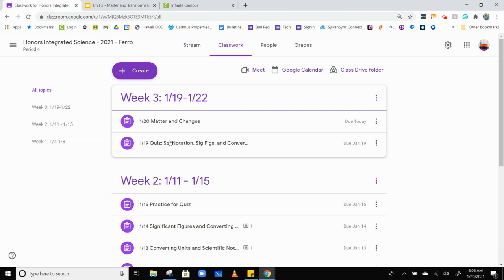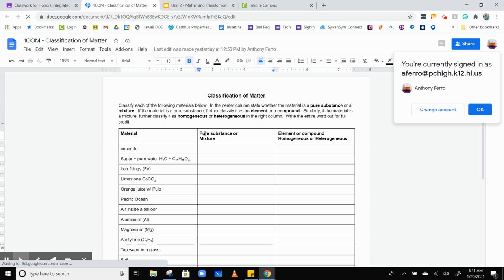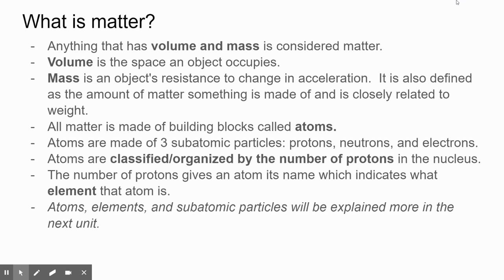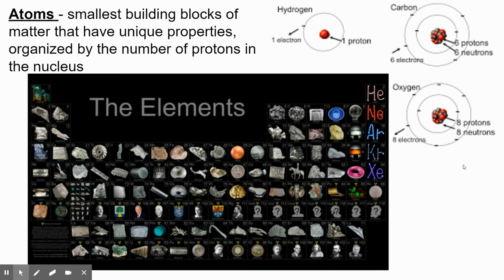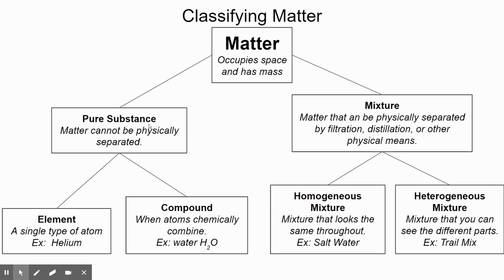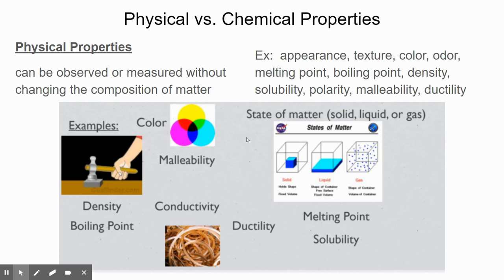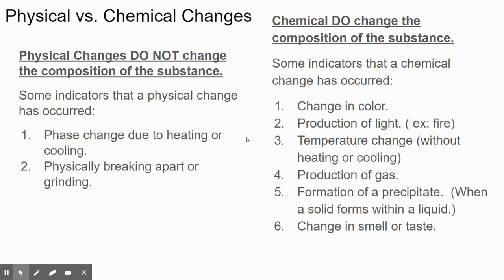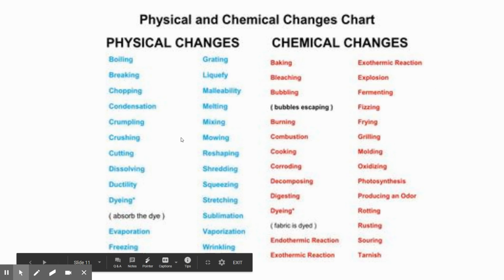1/20 Matter and Physical vs. Chemical